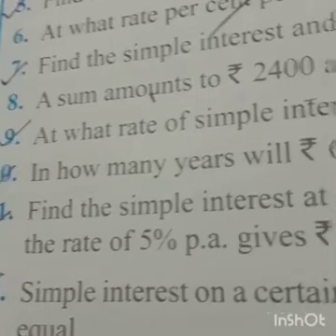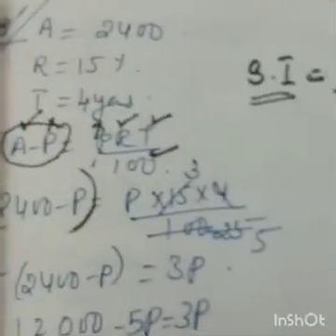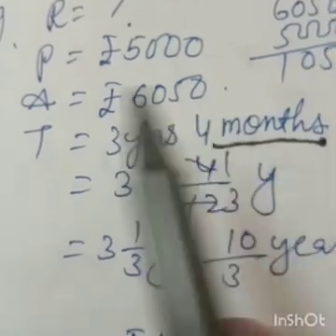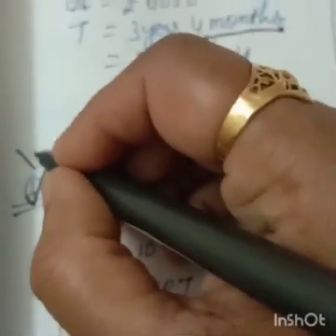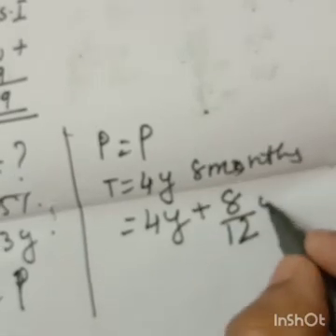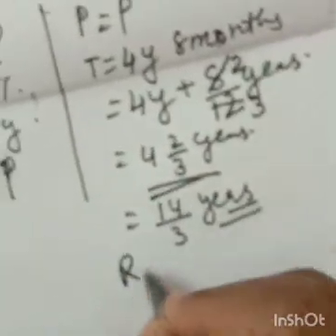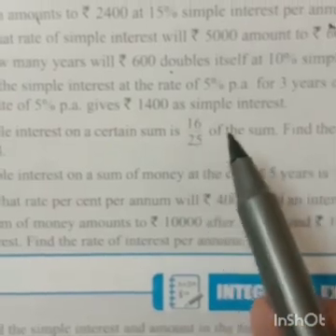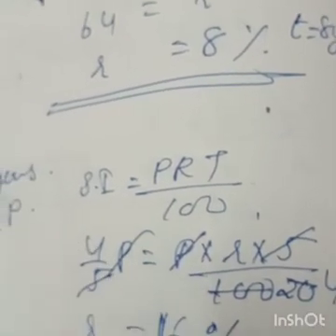Class-7, Subject-Maths, Video-21, Chapter-10(Simple interest), Part-3 by Mrs Jaya P Nair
Video no.21,class 7 maths,chapter 10 simple interest(part 3)